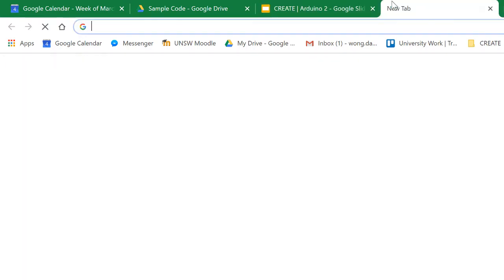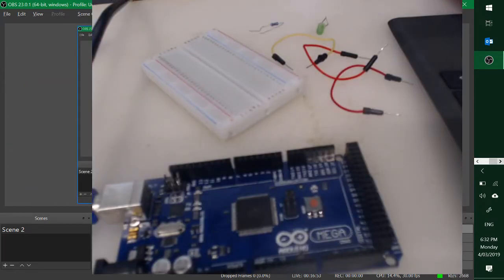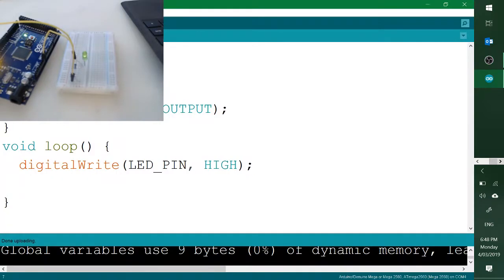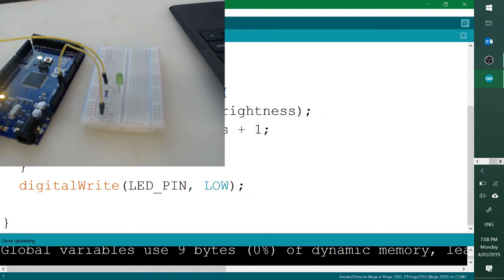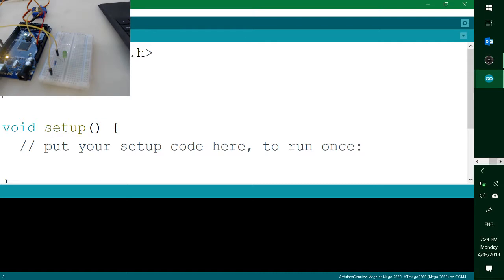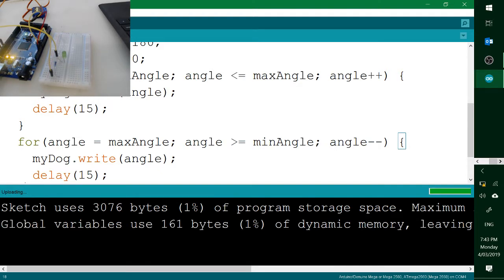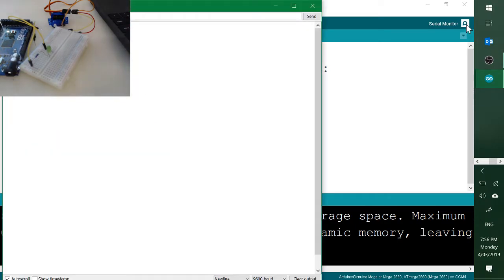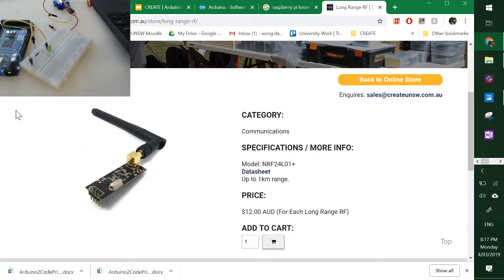CREATE NSW Inc. - Arduino Workshop 2 - 2019 T1 W3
Come down to Michael Crouch Innovation Centre on the ground floor of the Material Science building on Monday 6pm to 8pm for the second of three Arduino Basics Workshops!

As always, the workshop is free and pizza is provided after the event. So come along and learn a new skill! You could also talk to one of the execs about any project you're interested or would like some advice on.

ABOUT US

CREATE NSW Inc. is a student-led organization and the leading maker club within UNSW Australia.

CREATE aims to provide opportunities for people to learn practical skills in engineering, project design and collaboration. The club seeks to foster an environment where anyone regardless of their past technical experiences may become able to turn their ideas into real life designs. We are firm believers in collective knowledge, learning, and cooperation as an effective way to expand what is possible for any individual to accomplish in the technical sphere.